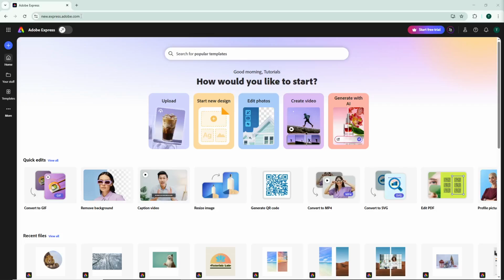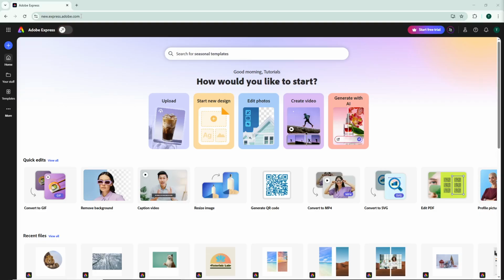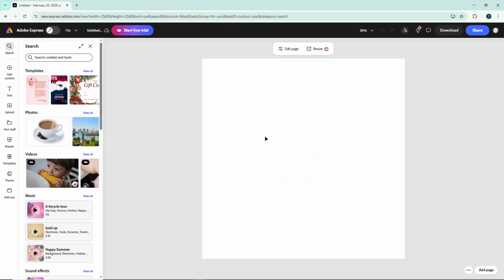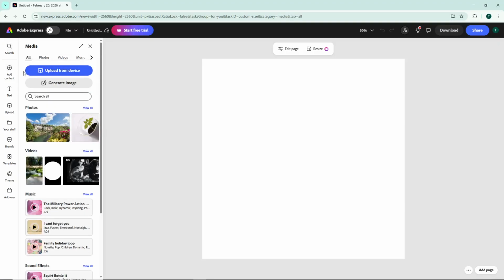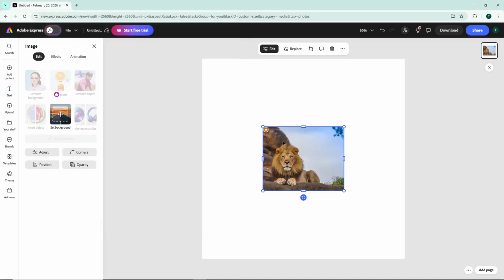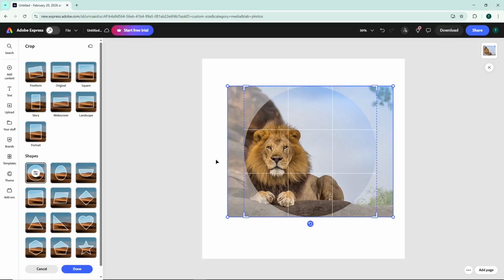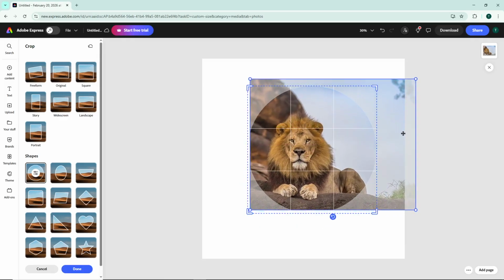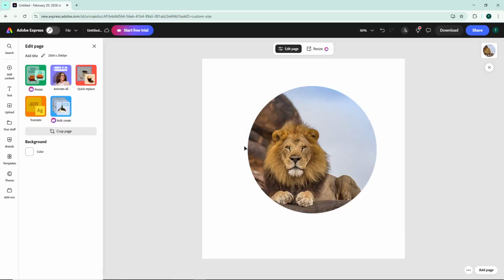How to Crop An Image Into A Circle In Adobe Express (Tutorial 2026)